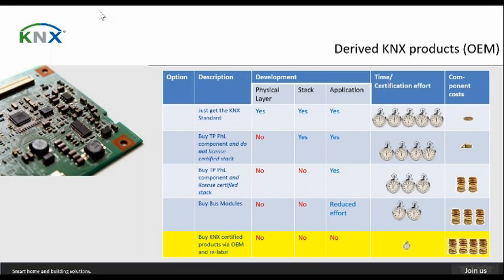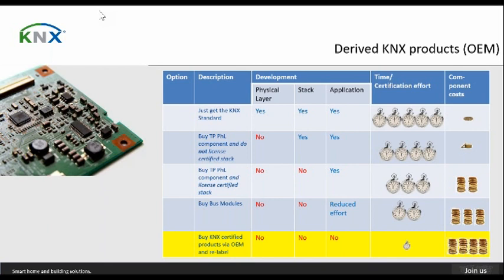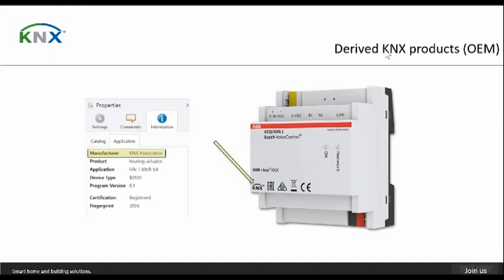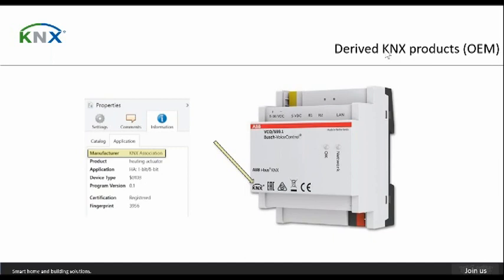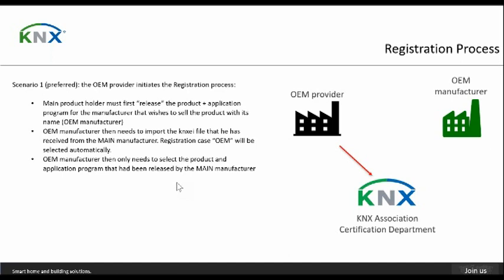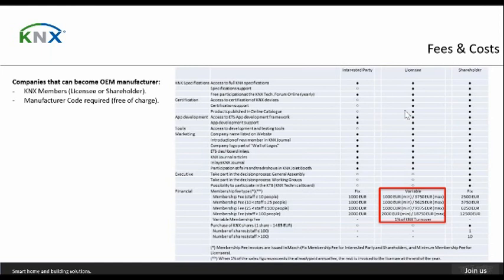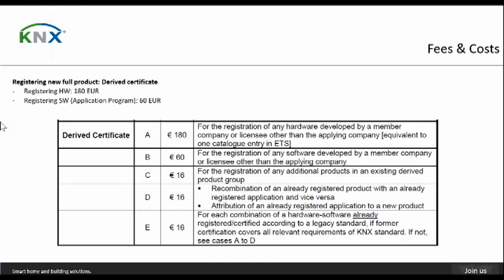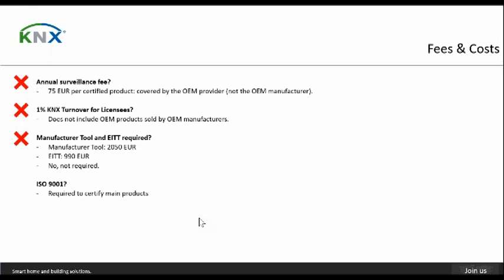KNX development OEM webinar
Webinar about the specific development approach based on Original Equipment Manufacturer (known as “derived” in the KNX industry). Learn more about the process of registration process, fees and other important characteristics.